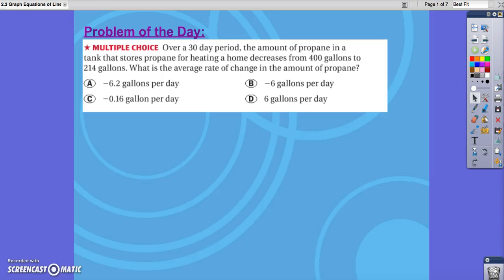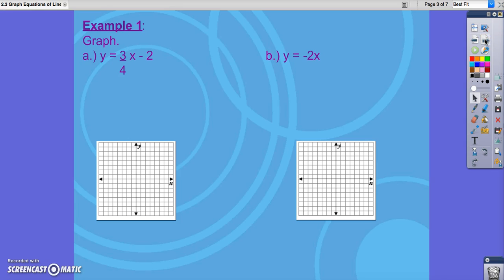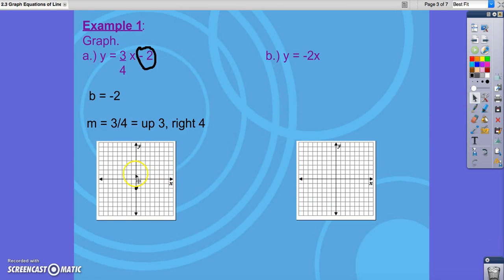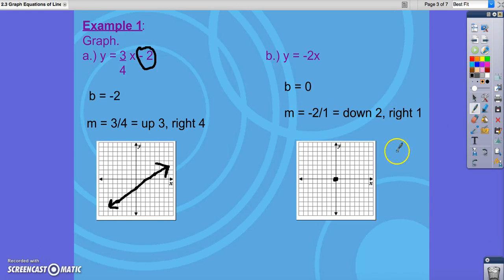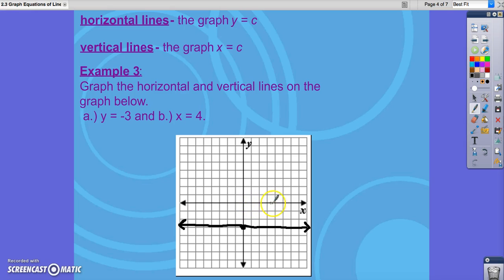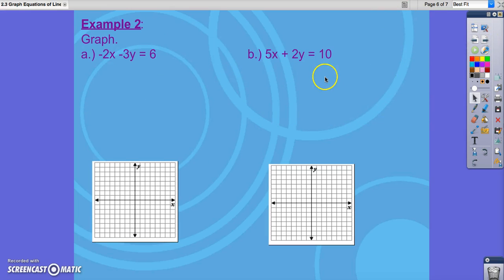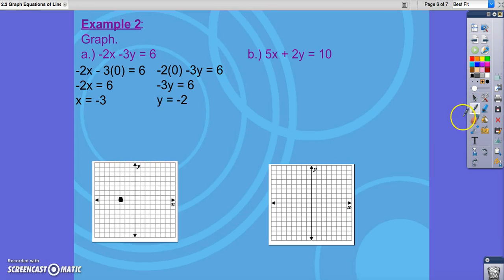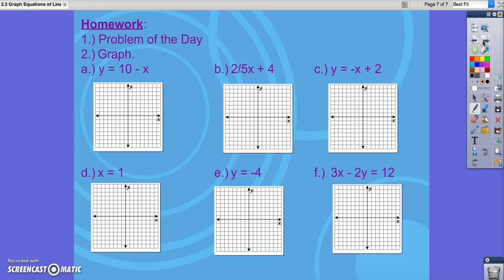Lesson 2 3 Graphs of Equations and Lines